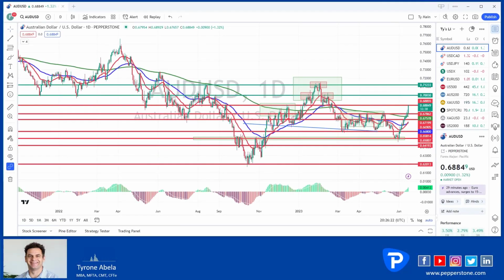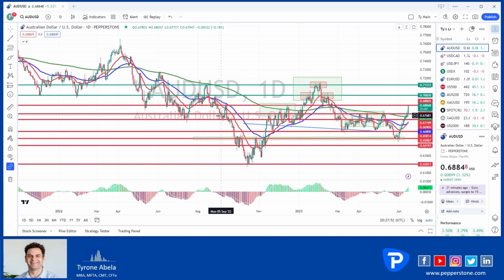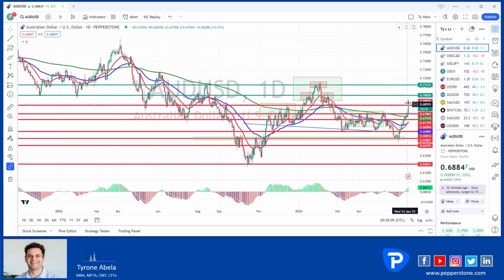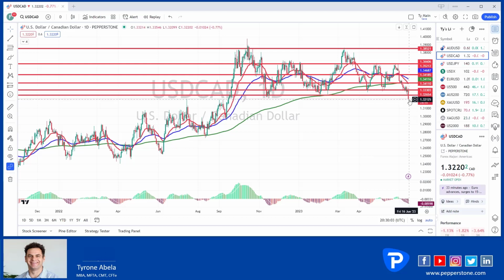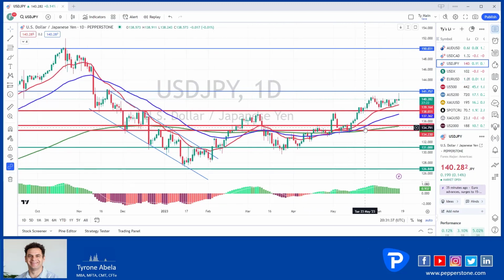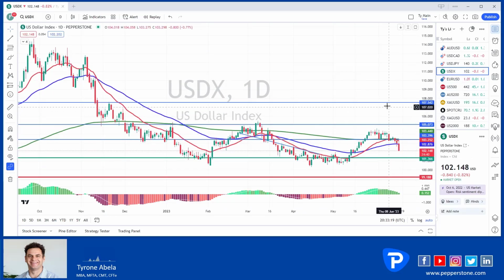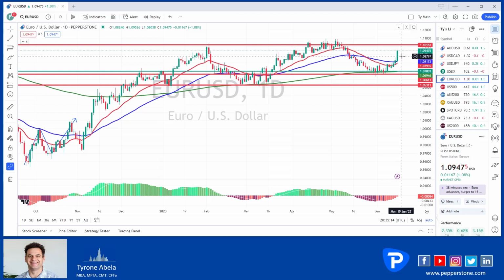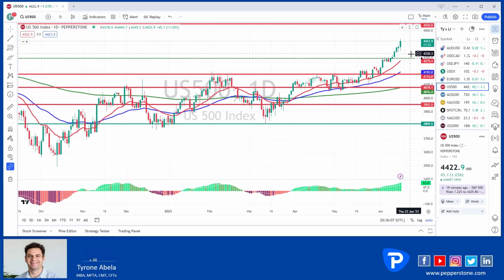Friday Market Watch 16 06 2023 TM